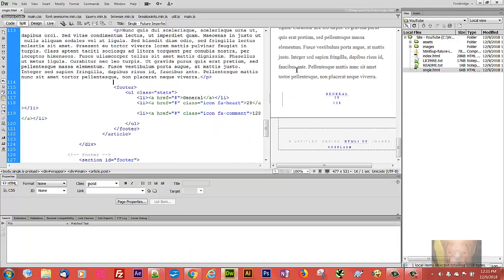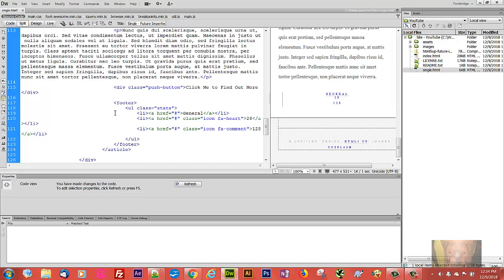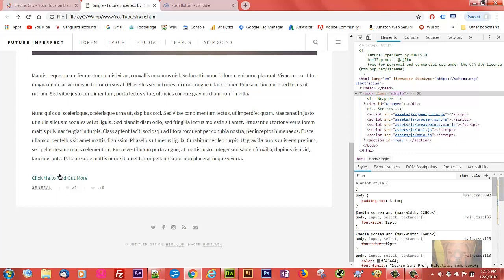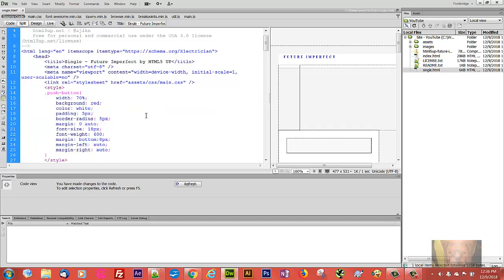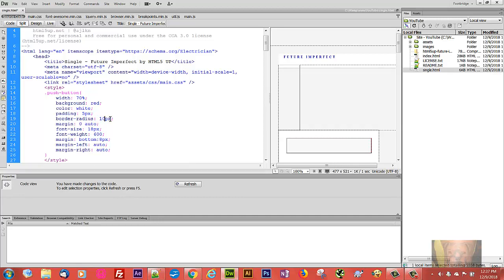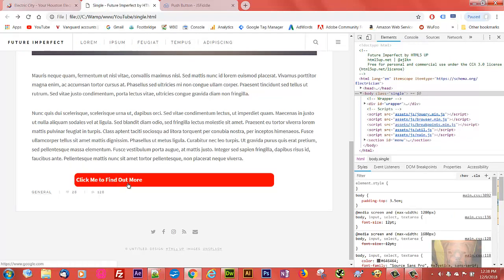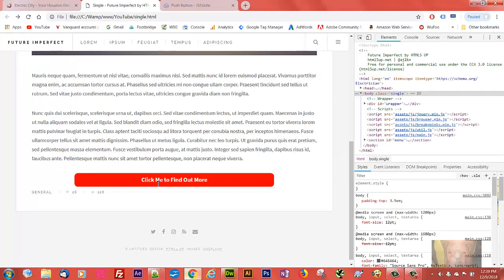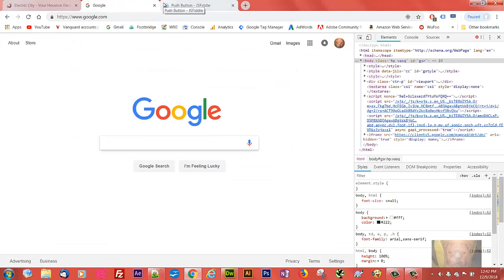Make Div Clickable With Push Button Effect Using HTML and CSS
Using HTML and CSS we will show how to make a DIV and a P tag clickable and we will ad bot a hover effect and a push-button effect. Learn web design. Learn HTML. Learn CSS.